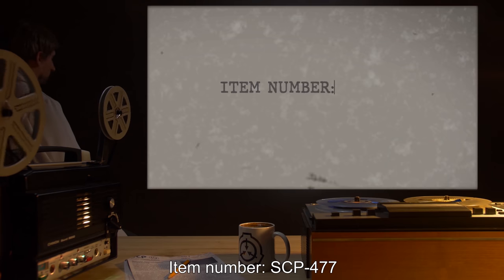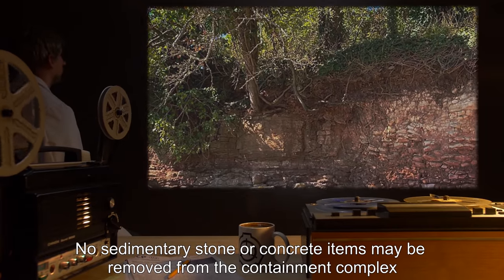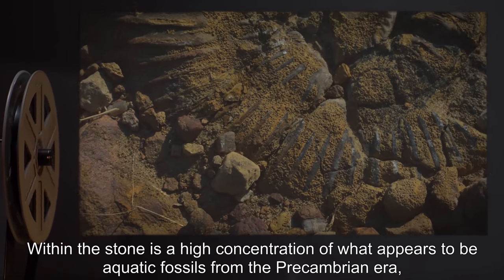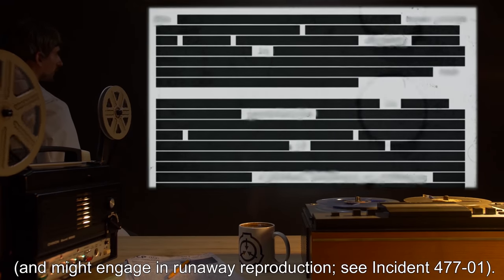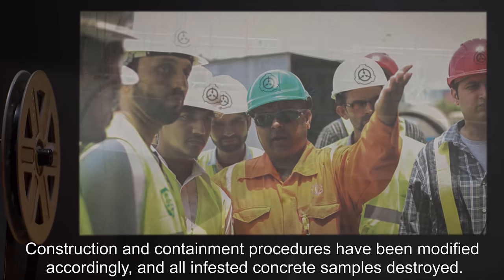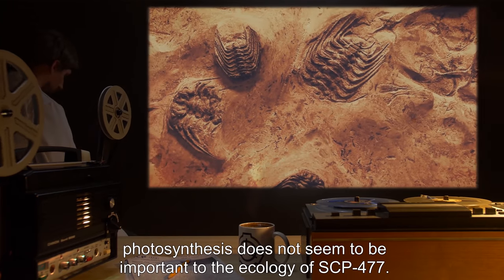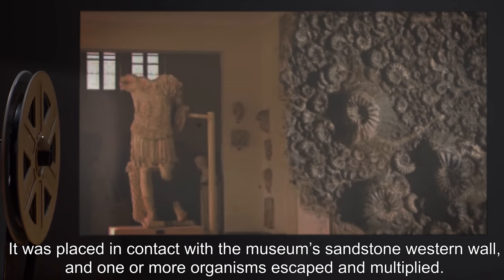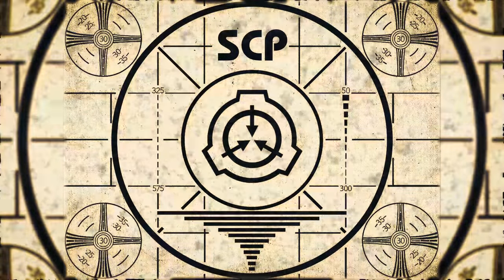SCP-477 | Fossil Sea (SCP Orientation)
Today we will be studying Item number SCP-477: Fossil Sea, Object class: Euclid.

Site 44 is located upon and encloses a thin layer of Cambrian shale in Zavkhan province, Mongolia. Within the stone is a high concentration of what appear to be aquatic fossils from the Precambrian era, collectively known as SCP-477. These anomalous fossils are capable of motion, appearing to “swim” through sedimentary rock as though it were shallow water.

Incident 477-01: A large fragment of rock containing several instances of SCP-477 was somehow obtained by the [REDACTED] Museum of Natural History and put on display. It was placed in contact with the museum’s sandstone western wall, and one or more organisms escaped and multiplied. By the time Foundation personnel arrived, thousands of the creatures had infested the building, weakening structural integrity and collapsing an inner wall.

and released under Creative Commons Sharealike 3.0. Contributor: SimpleCadence

Attribution: The Lyda Hill Texas Collection of Photographs in Carol M. Highsmith's America Project, Library of Congress, Prints and Photographs Division.
Gift; The Lyda Hill Foundation; 2014; (DLC/PP-2014:054)
Attribution: Alexandre Prevot